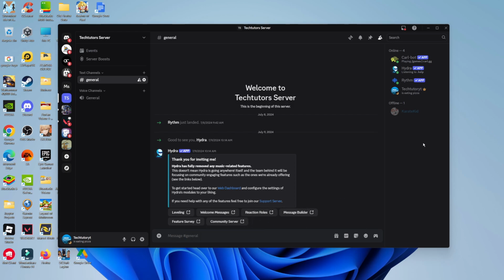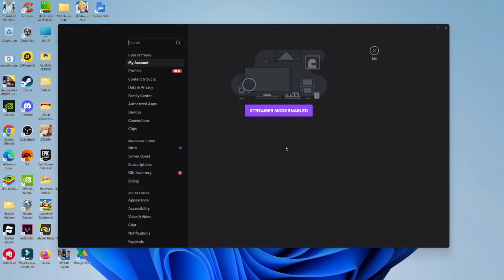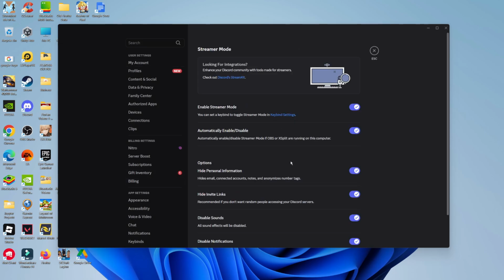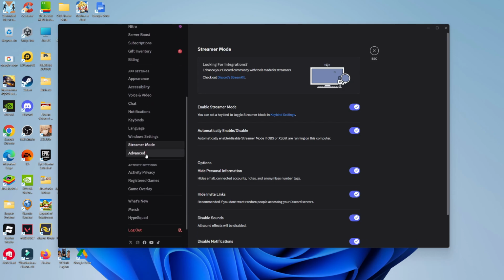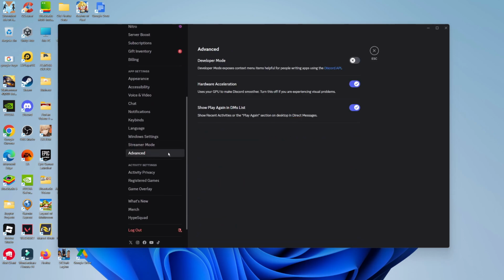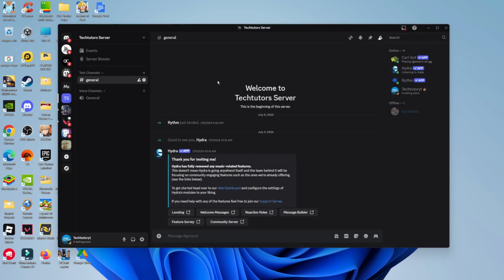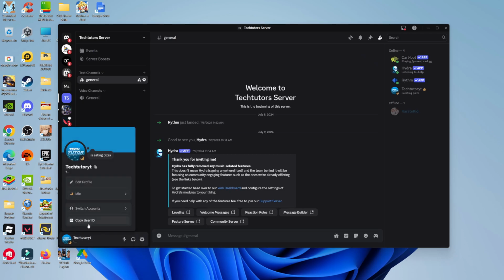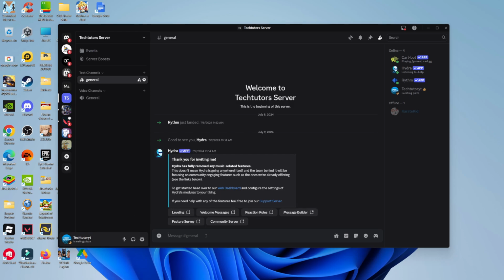How To Find Your Discord User ID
Learn how to find your Discord ID in just 2 minutes with this simple Discord tutorial! Whether you need to find your Discord user ID for server moderation, bot commands, or developer applications, this step-by-step guide shows you exactly how to locate your Discord ID on desktop and mobile. We'll cover how to enable Developer Mode in Discord settings and quickly copy your user ID. This Discord ID finder tutorial is perfect for beginners who want to master Discord basics. Follow along as we demonstrate the easiest method to find your Discord user ID, plus bonus tips for finding message IDs and server IDs.

 ✨Recommended VPN: ✨

Thanks!